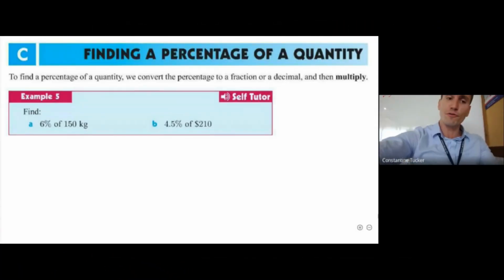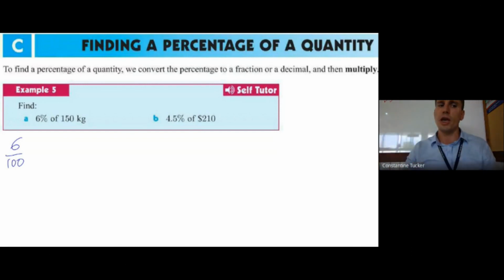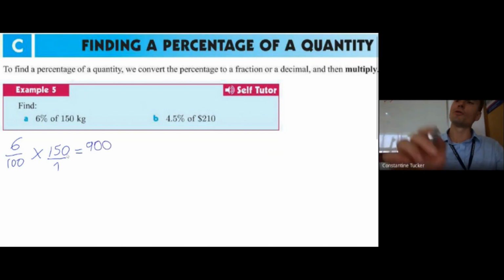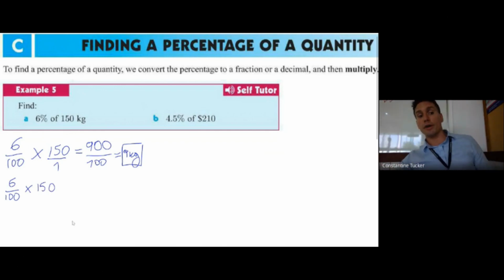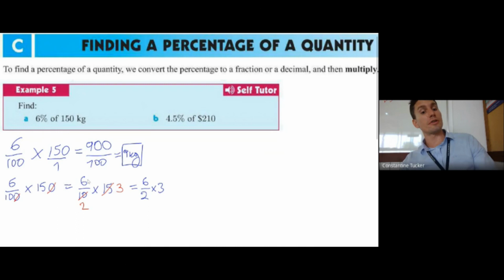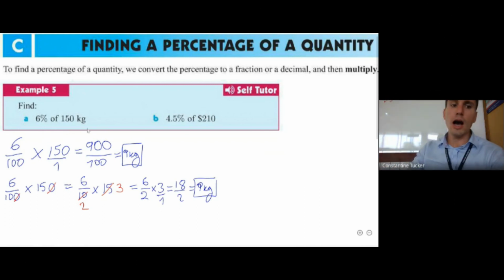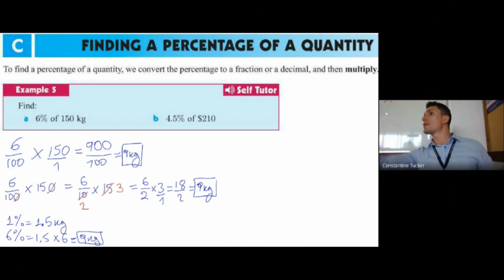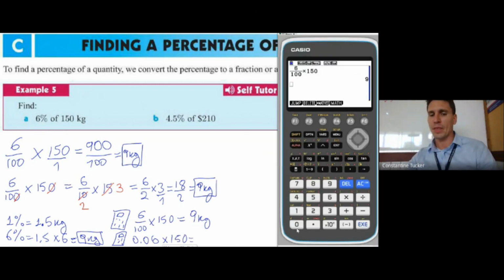How to Find a Percentage of an Amount | Key Stage 3 | Number One Tutor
📌Welcome to Number One Tutor's video on Finding a Percentage of an Amount! 🧮🎥

In this maths lesson, we'll be exploring how to find a percentage of an amount. This is a key skill in mathematics and it's one that you'll use in many different situations throughout your life. 🤓📊

We'll begin by revisiting what percentages are and how they are related to fractions and decimals. Then, we'll explore several approaches to determine a percentage of an amount. These methods include the fraction multiplier method, the decimal calculator method and using a calculator. We'll also briefly mention the unitary method.. 🔢🤔

By the end of this lesson, you'll be able to confidently find a percentage of an amount using various methods and apply this skill to solve a variety of mathematical problems. Whether you're a student preparing for an exam or a professional needing to make calculations in the workplace, this video is for you! 👨‍🎓💪🏼

So, grab your pen and paper, get comfortable, and let's dive into the world of percentages and learn how to find a percentage of an amount! 🚀